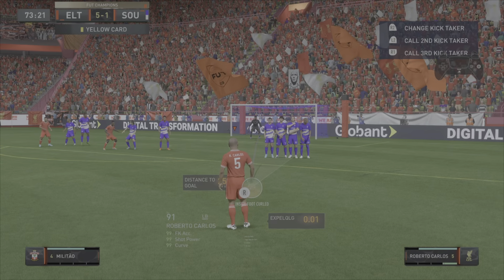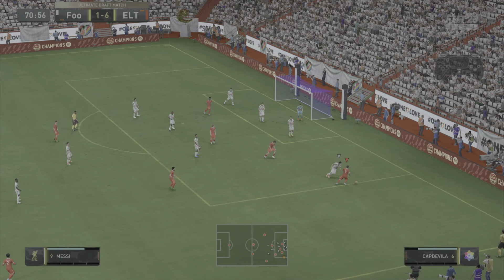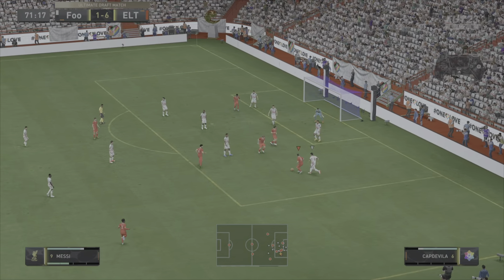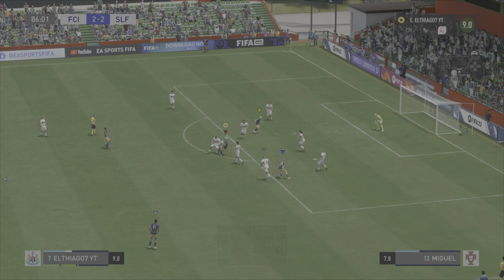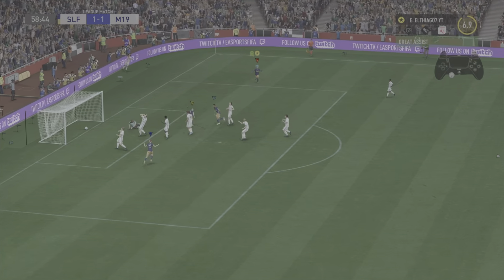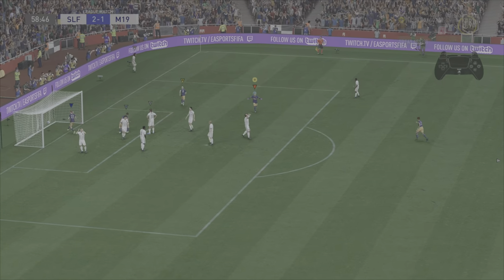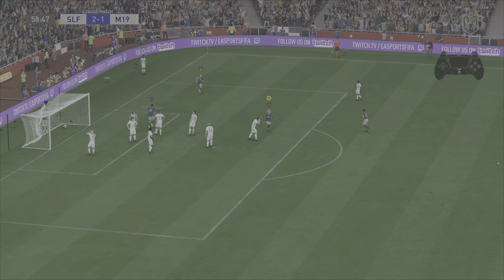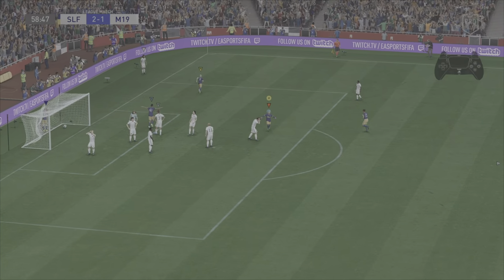FIFA 23 Excellence- skills,bicycle kick scorpion kick & more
Fifa 23 gameplay- some amazing goals featuring scorpion kick, free kick goals,Rabona. these goal’s were scored in Pro clubs and fifa 23 ultimate team.